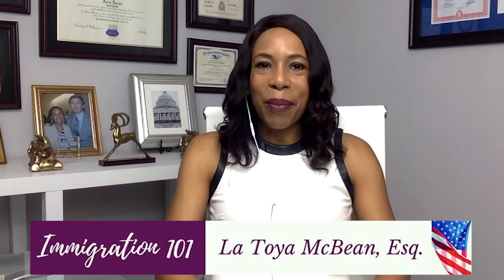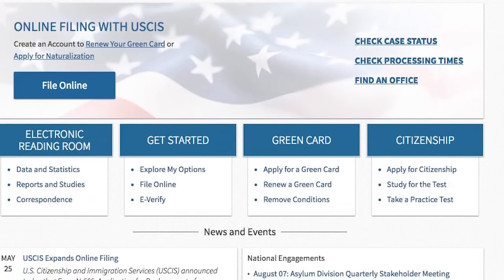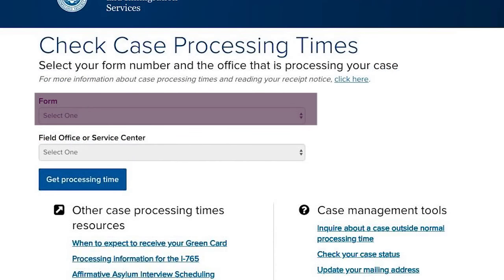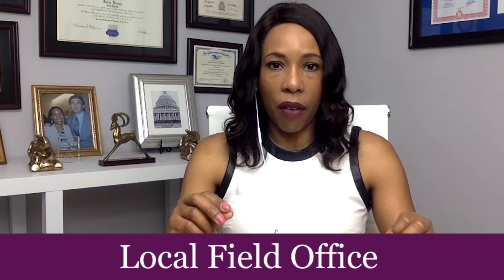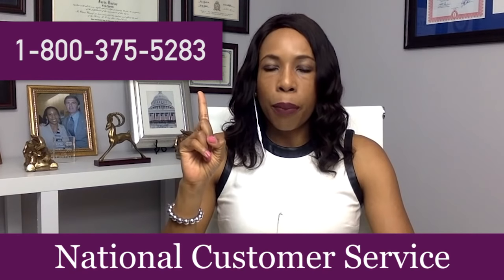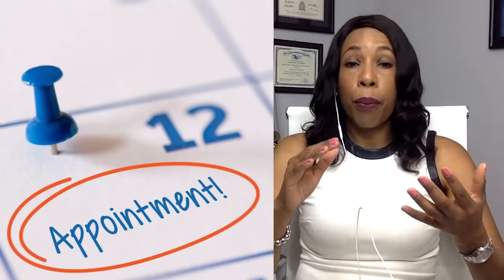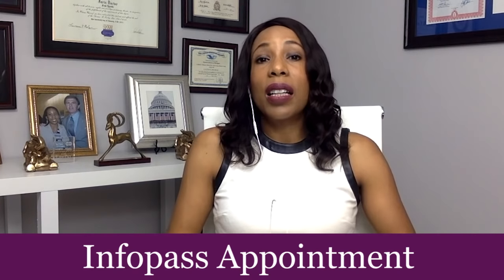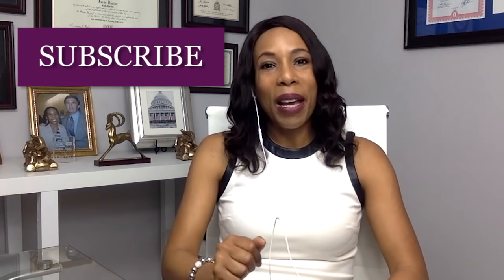Immigration Case Waiting Times - How Long Will It Take? (2018)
"How long will it take to process my immigration case?"

Watch this video to get 3 TIPS on how to check case processing times.

**VIDEO UPDATE*** FREE IMMIGRATION Case Evaluation Calls are NOT available after September 21, 2018!

Below are other videos that you might enjoy!

💼 Schedule a video or phone consultation with me to discuss your immigration issue.

📩 Sign up for my awesome emails to get weekly free content from me.

Follow my daily updates on social media!

The information provided in this video is for general information purposes only. I am not providing legal advice, and this content does not trigger the attorney-client relationship. Although I am a lawyer, I am not your lawyer and you are not my client. To become your lawyer, we must first meet one-on-one and enter into a fee agreement for legal services. I am a licensed attorney by the State Bar of Michigan (in good standing). I'm also a member of the American Immigration Lawyers Association (AILA) and the Bar of the United States Supreme Court. This is also attorney advertisement.